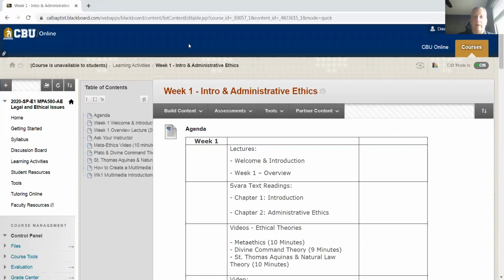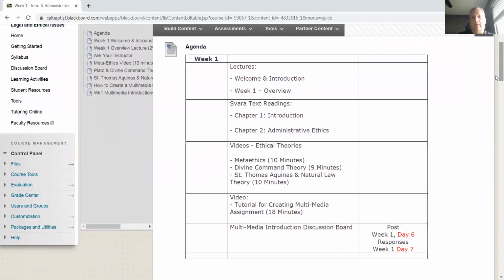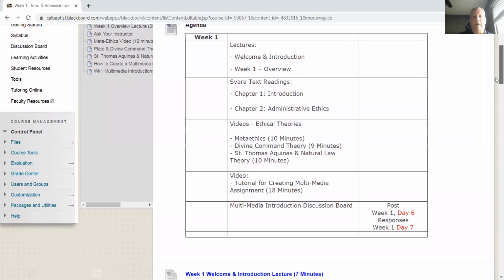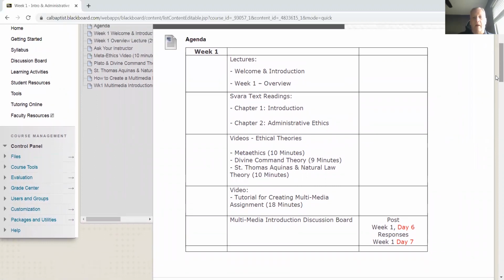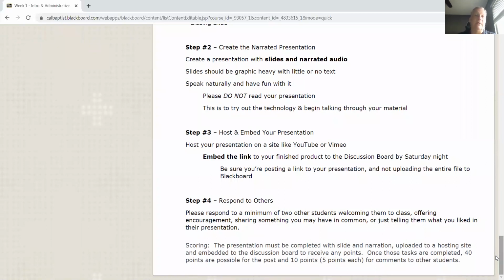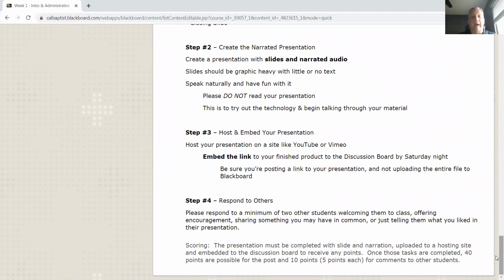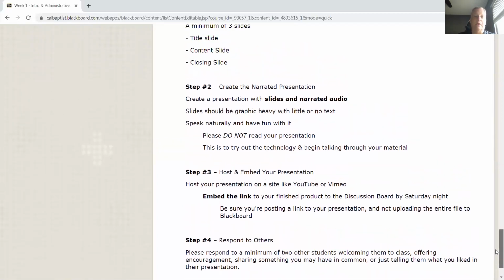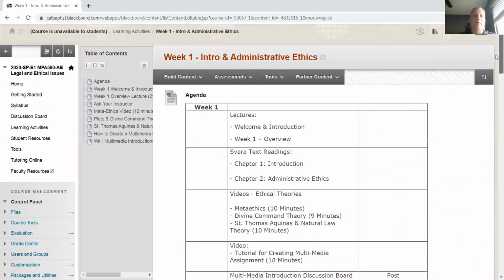580 Week One